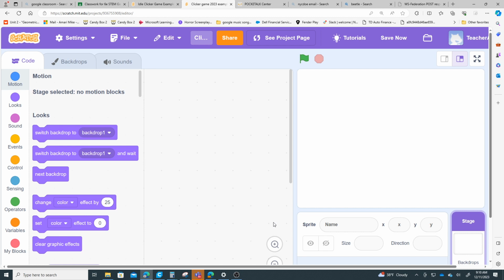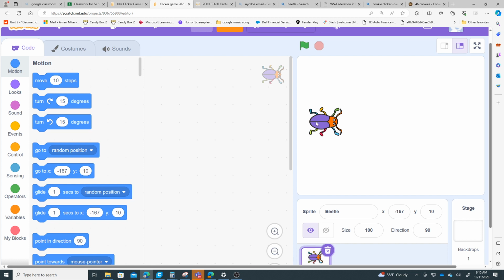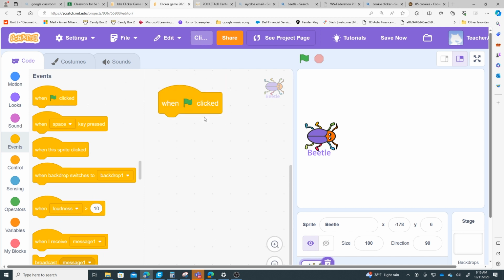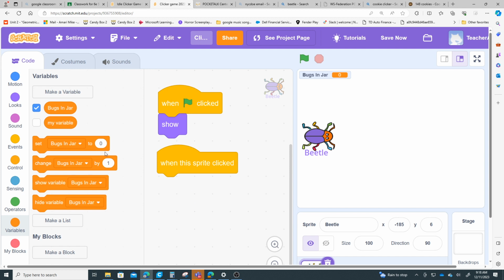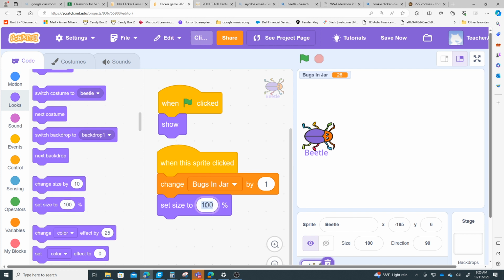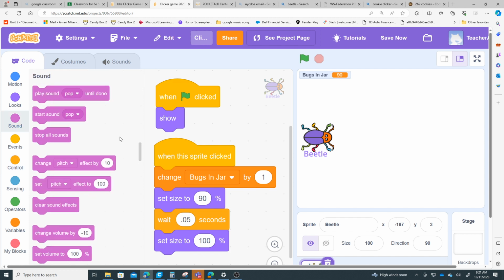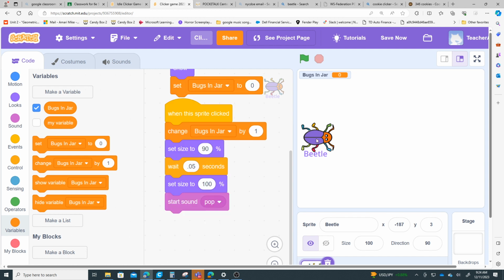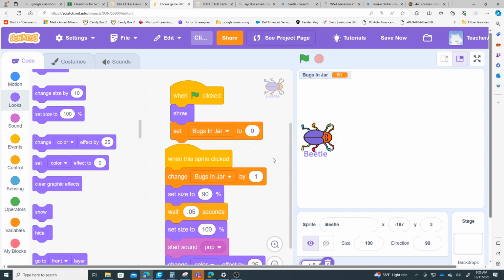SCRATCH Lesson 1: Starting our Clicker/Idle Game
This is the first video for our Clicker/Idle game built in scratch